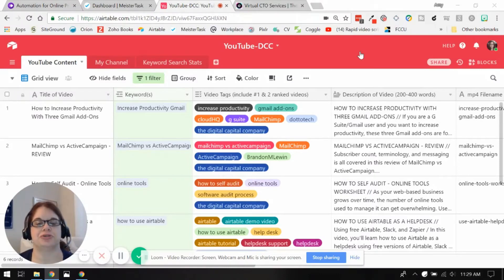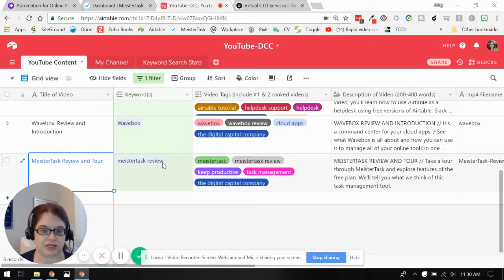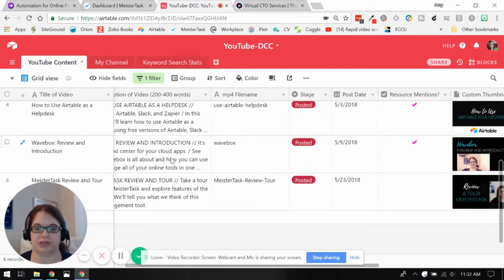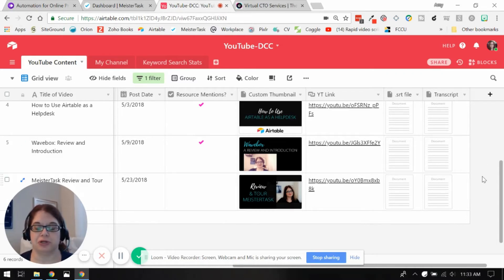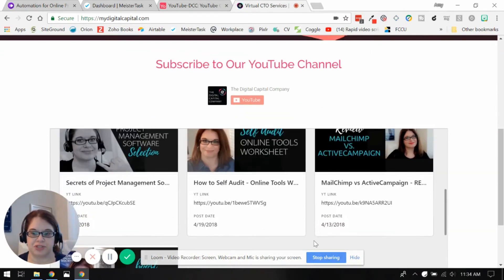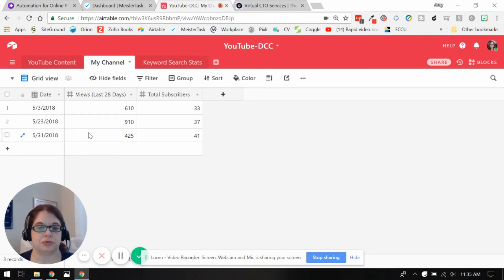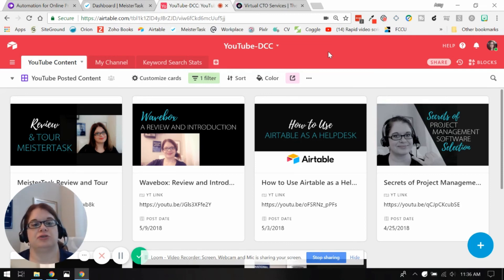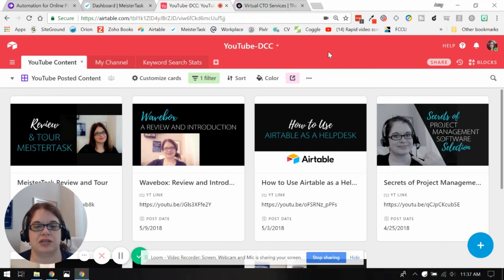How to Manage Video Assets With Airtable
HOW TO MANAGE VIDEO ASSETS WITH AIRTABLE // And easily display them for others to view // Learn how to easily track your video assets including your .mp4 file, thumbnail, caption and transcript files, and more.

The Digital Capital Company helps online business work more efficiently so they can have more time, less stress, and higher profit.